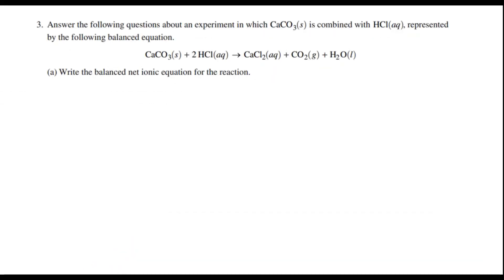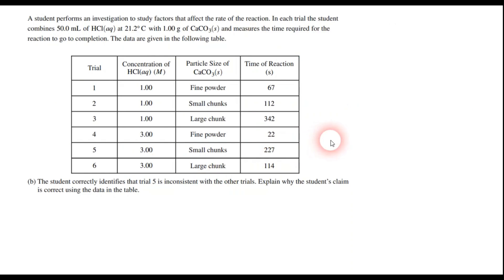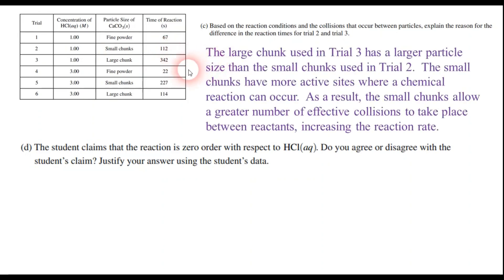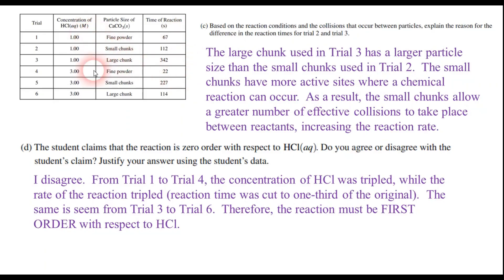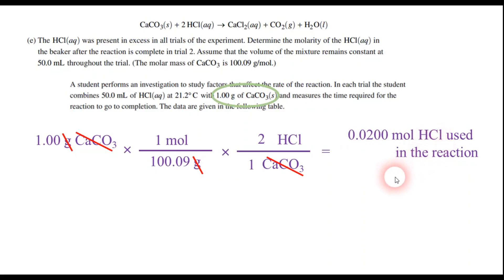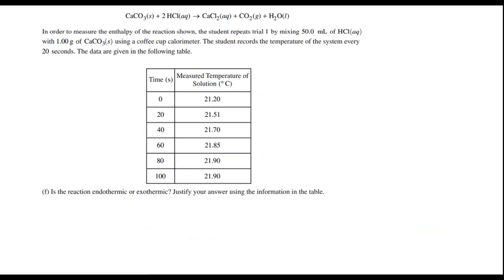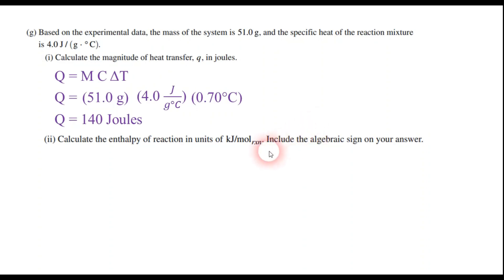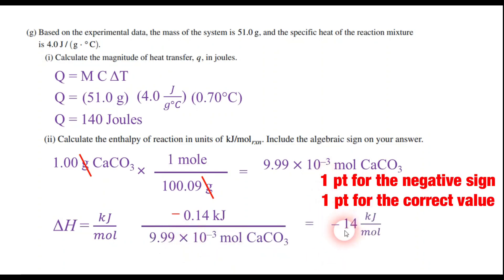AP Chemistry 2023 - Free-Response Question 3 - SOLVED!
In this video, Mr. Krug gives a detailed walkthrough of FRQ Question #2 on the 2023 AP Chemistry Exam.

00:00  Introduction
00:50  Problem Walkthrough